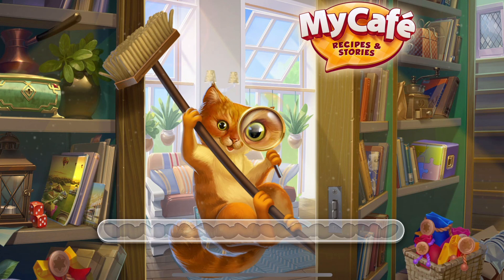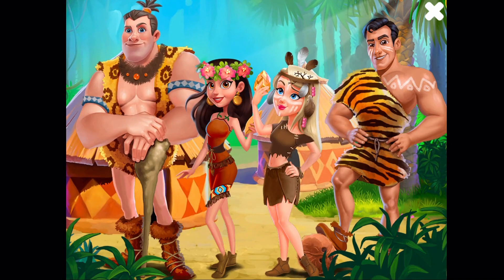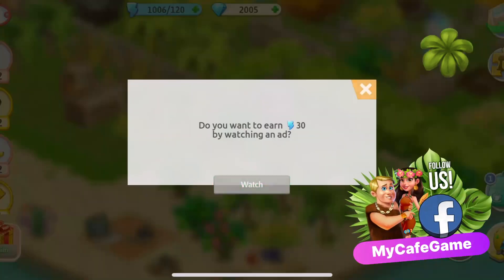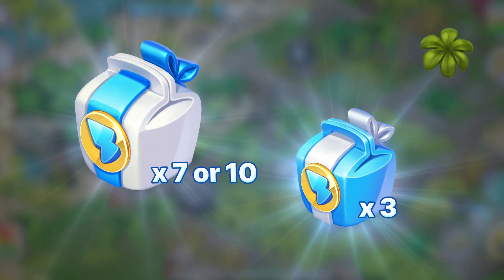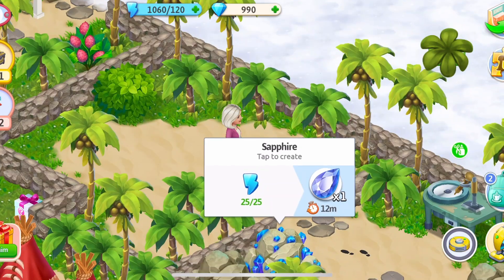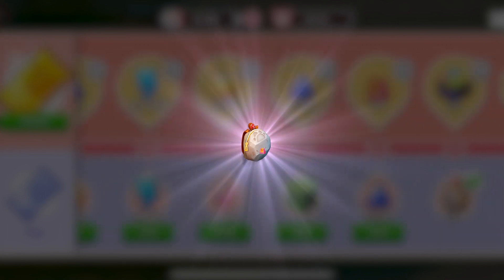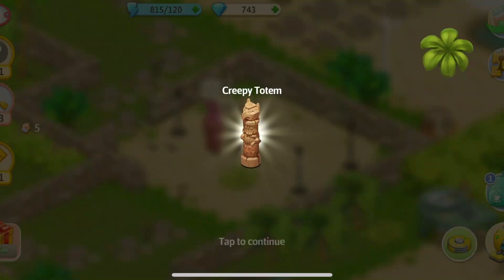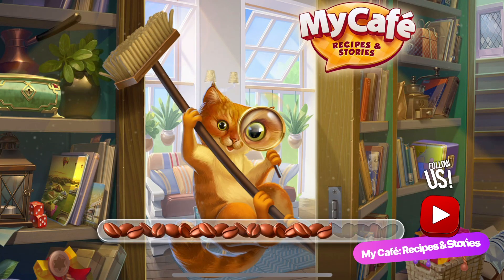My Cafe Game: Quest with Margaret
Margaret is on a deserted island. Or is it...?

And more, follow My Cafe Game on the social media for more activities and prizes